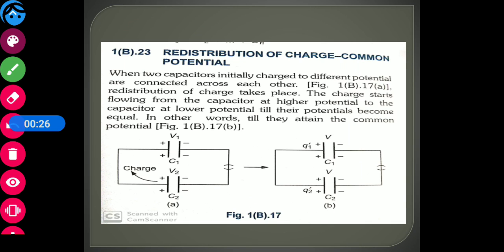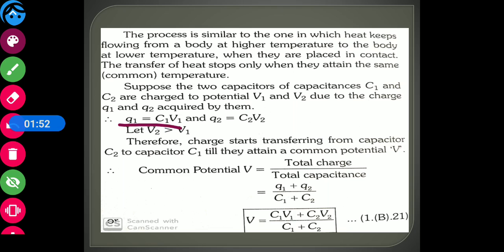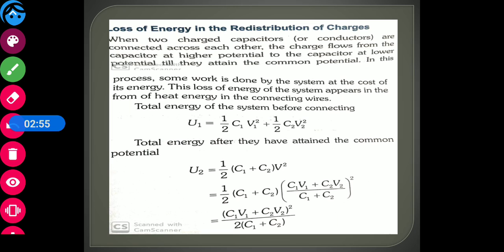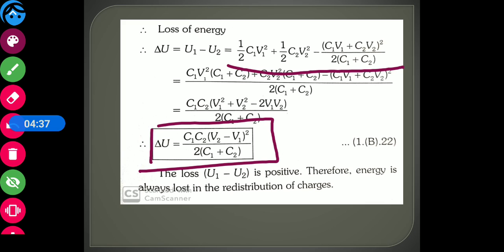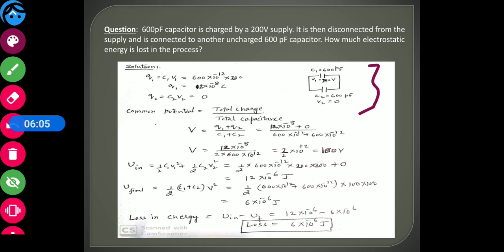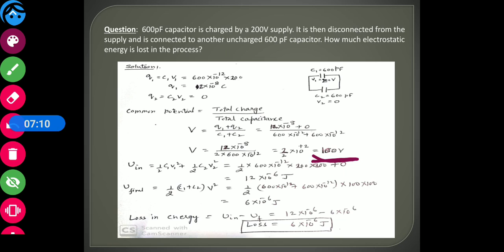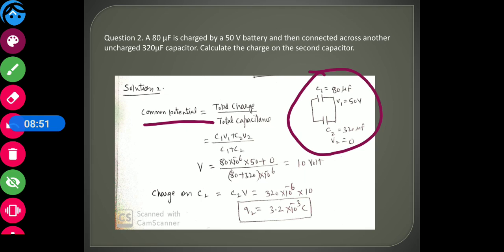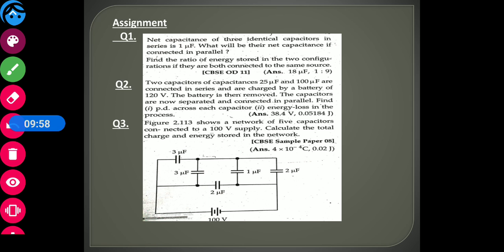XII Ch-02-Electrstatic potential and Capacitance- Lecture 13 By Neena Gupta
Redistribution of Charge